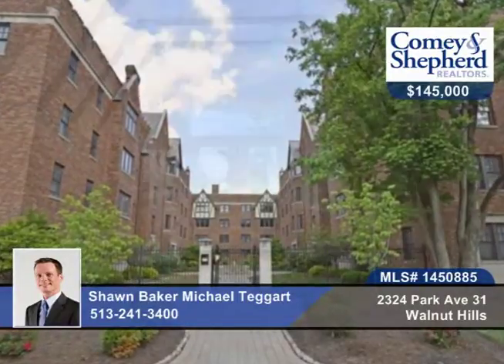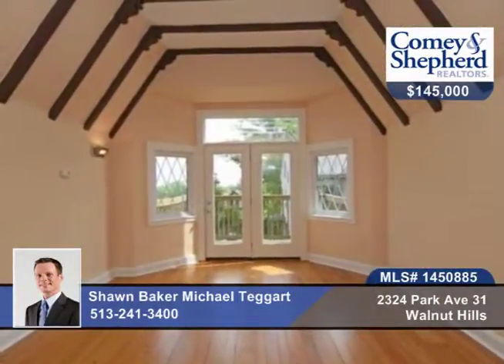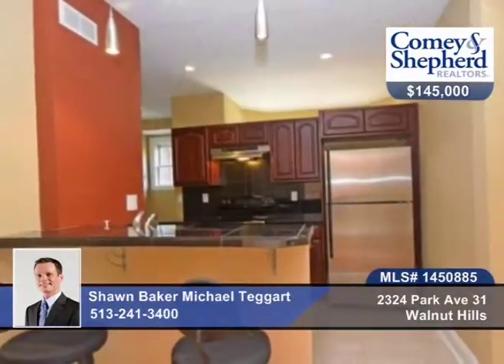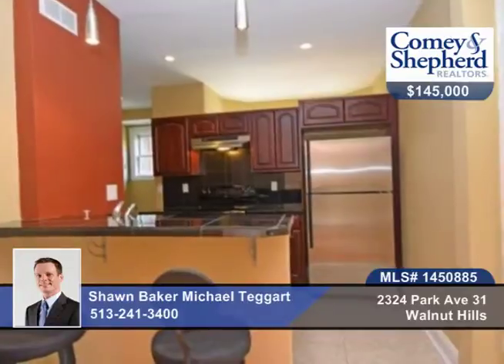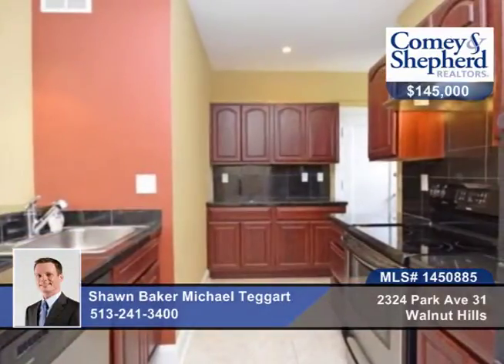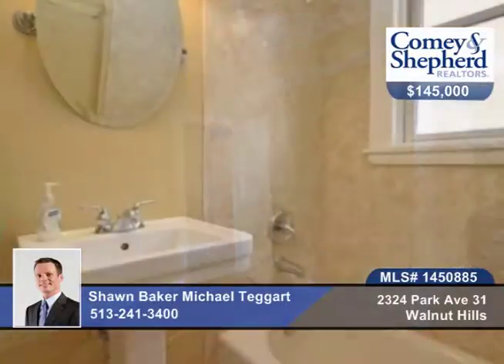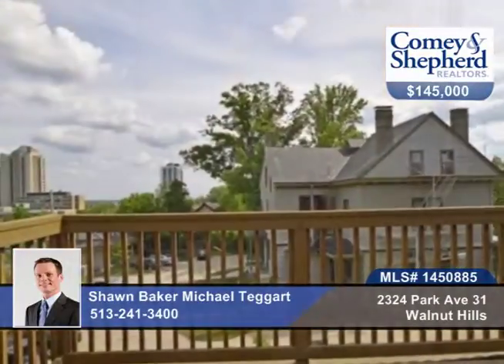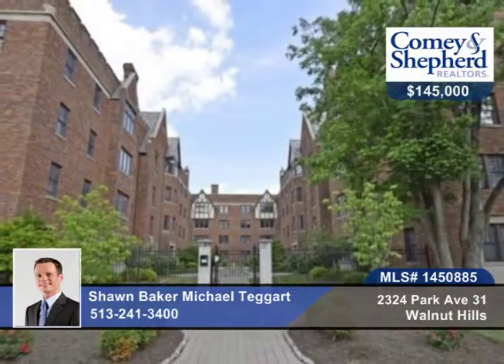2324 Park Ave 31 Walnut Hills, OH Homes for Sale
2324 Park Ave 31, Walnut Hills, OH
 Shawn Baker Michael Teggart-Realtors | 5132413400

Unique top floor condo at the Cooper Historic Residences. Character and quality finishes, elevator, SS appliances, peg wood floors, walk in closet, deck, parking and storage. Steps from dining, shopping and award winning Eden Park.